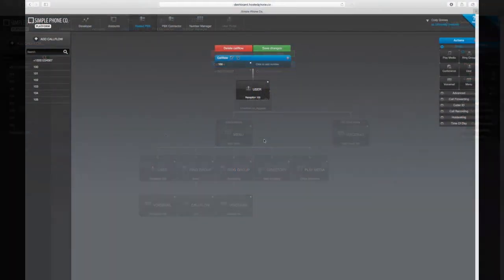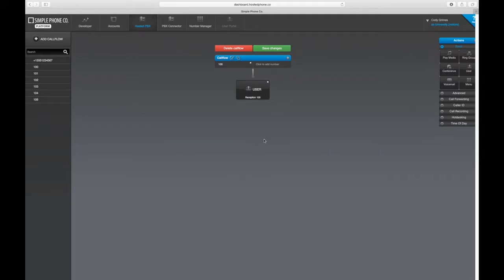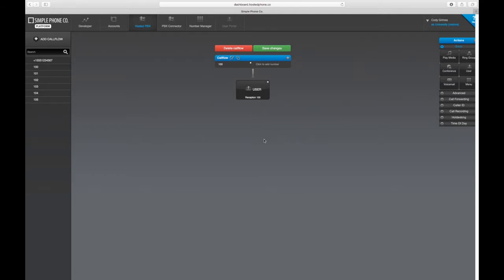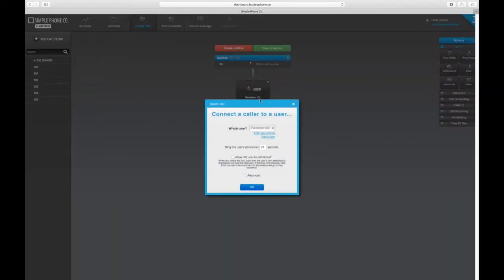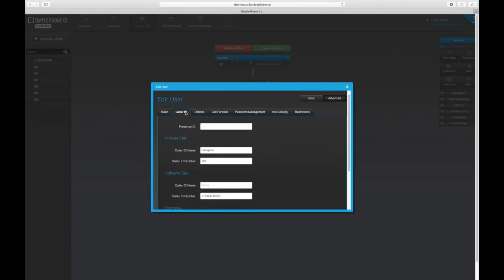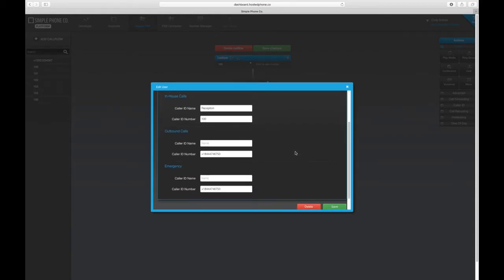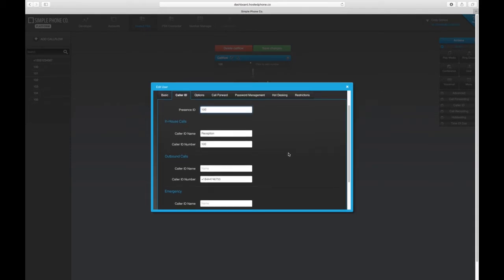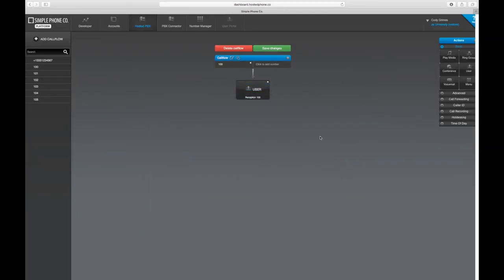Presence And BLF Features | Aruba Voice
Learn how to use Presence and BLF Features in Platform to monitor a User or Device for On-Phone and Ringing LED or Light Notifications on IP Phones.

To see more about Aruba Voice and our VoIP Services, please

To see a complete list of Aruba Voice Platform Tutorials, please